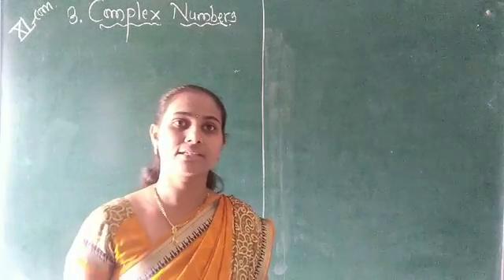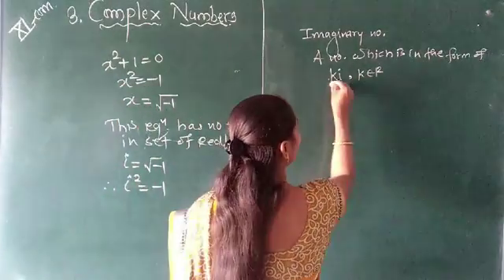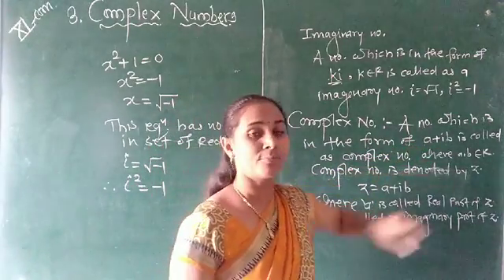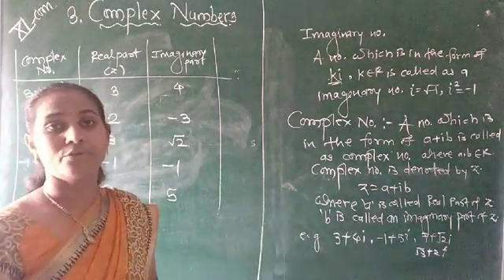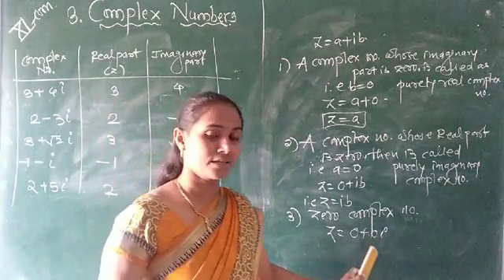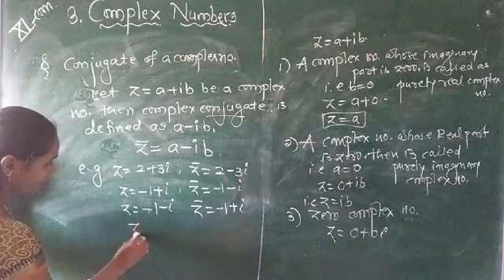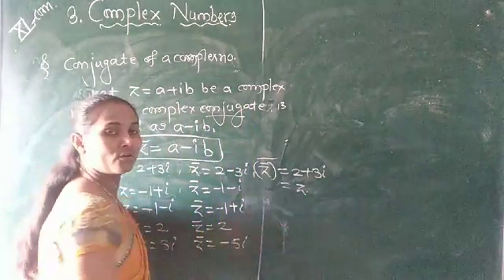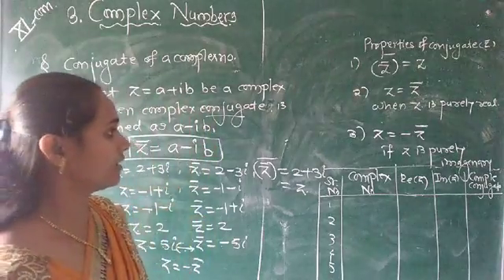XI Commerce Mathematics I chapter 3) Complex number.lecture no 1